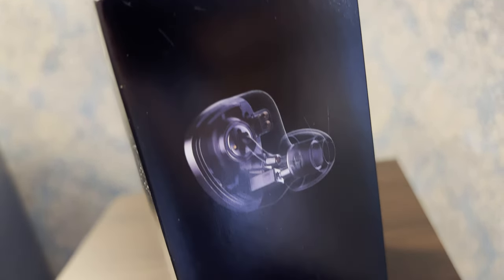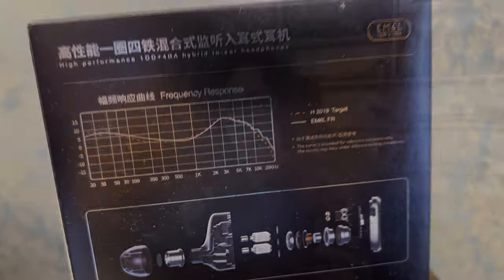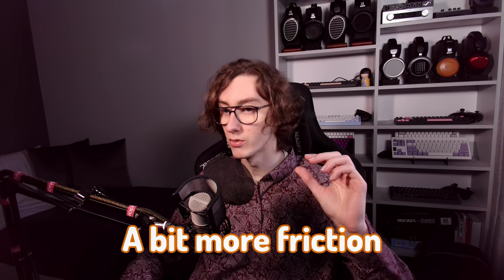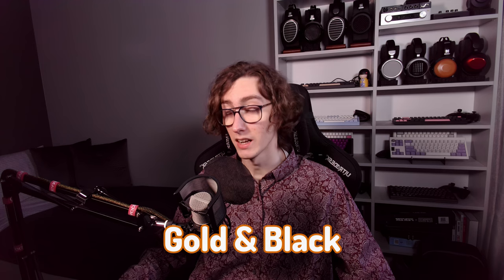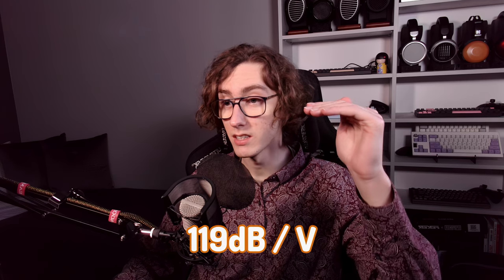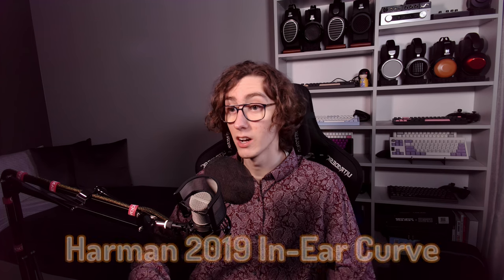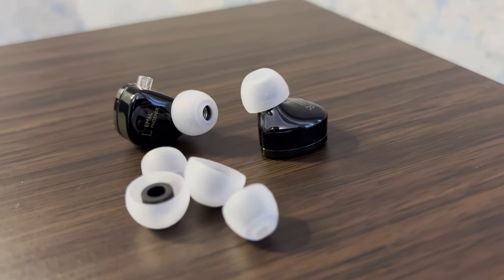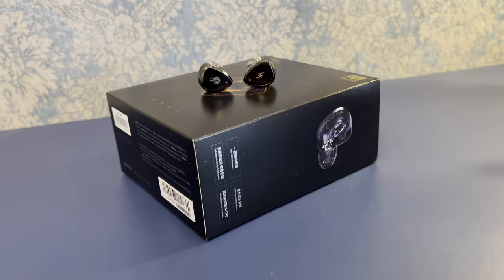5 Drivers, yet AFFORDABLE - Simgot EM6L IEM Review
Simgot EM6L is an IEM with multiple drivers, with a 3-way crossover, and tries to achieve the Harman 2019 target. It's priced at $109, which I would consider to be in the budget range for an IEMBut how well does it perform in practice?

0:00 The BEST Budget HiFi IEM?
0:34 Build Quality & Comfort (Small 3D Printed Shell, Round Shape, Connector, OFC Silver Plated Cable)
1:45 Technical Specification (DD + BA Drivers, Impedance, Sensitivity, Frequency Response)
2:24 Sound Quality (Tonality, Treble, Mids, Bass, Sound Separation, Sound Stage)